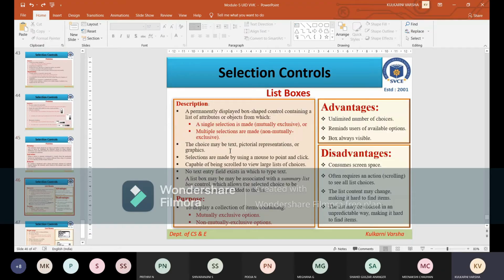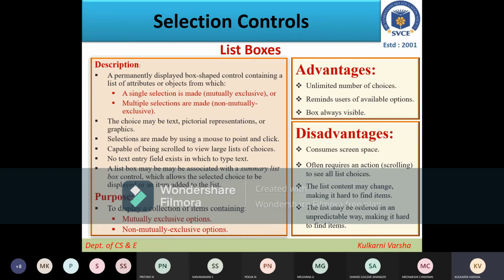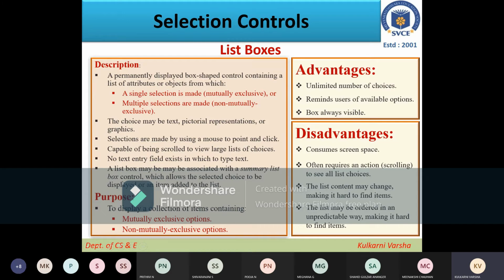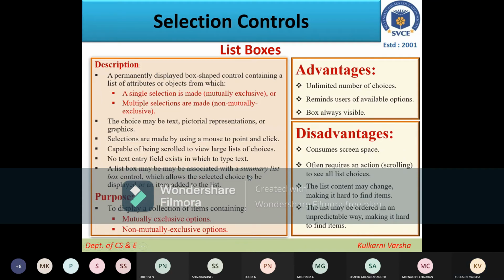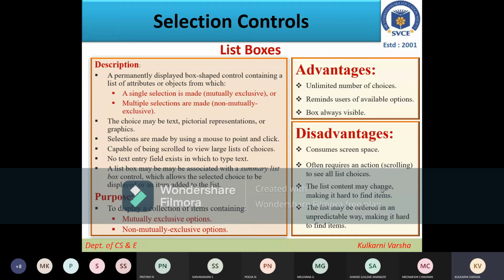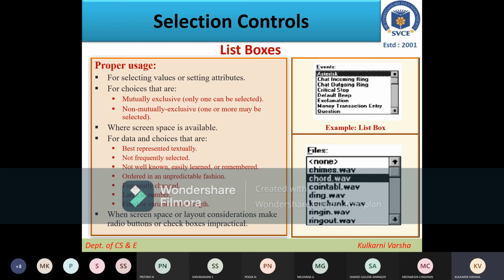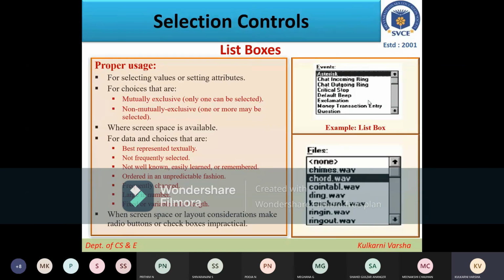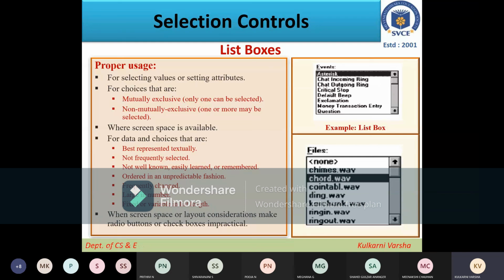UID M5 8 List Boxes